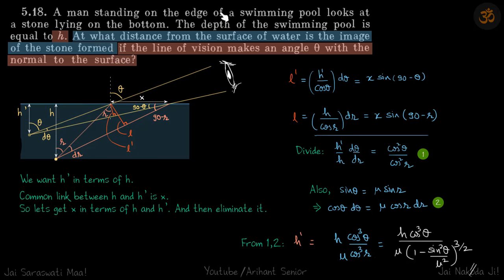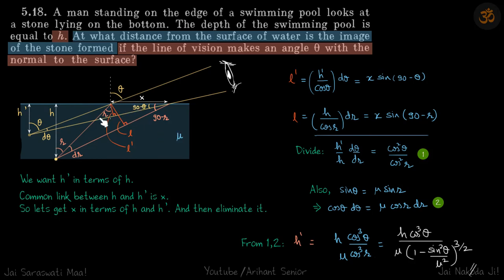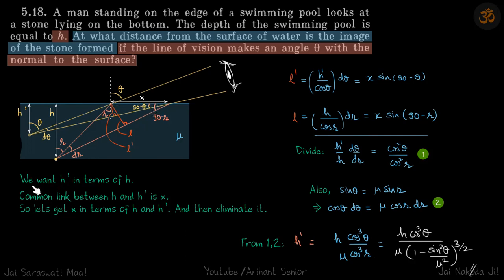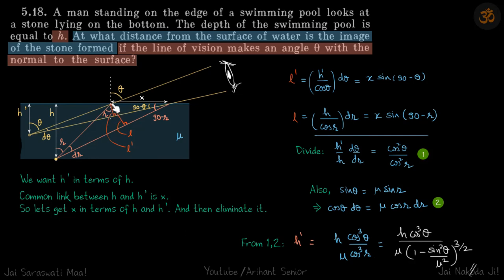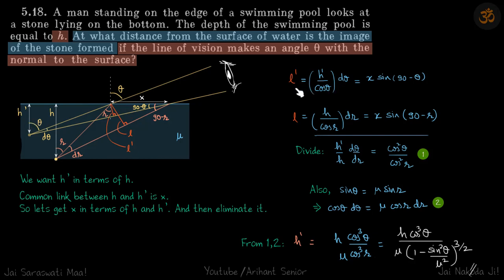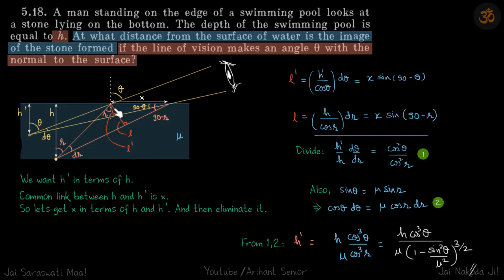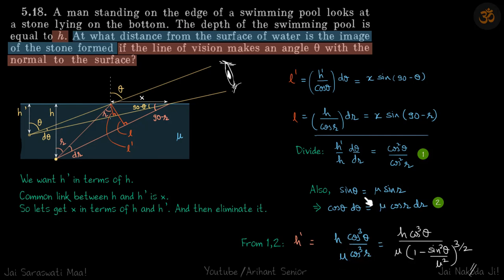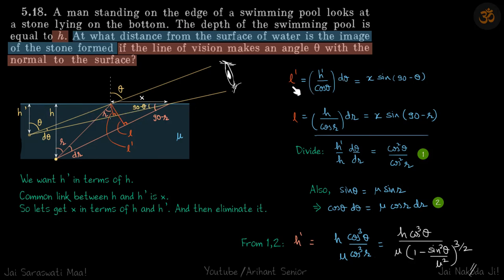5.18 | Irodov Solutions | Optics